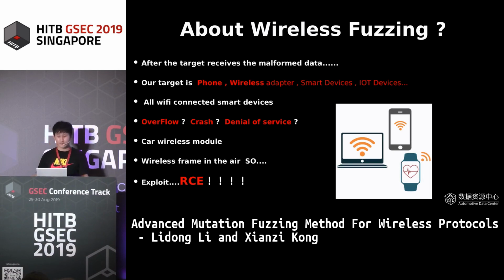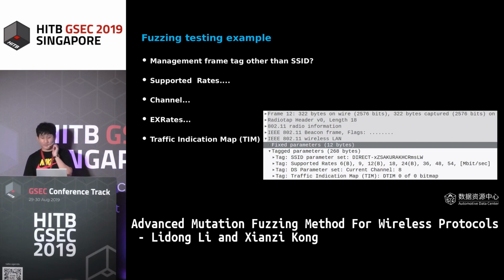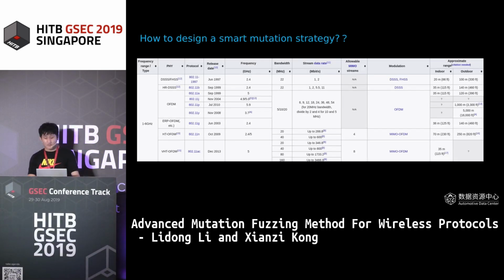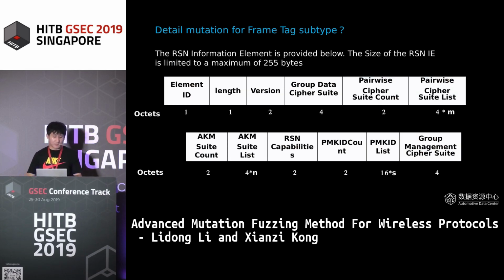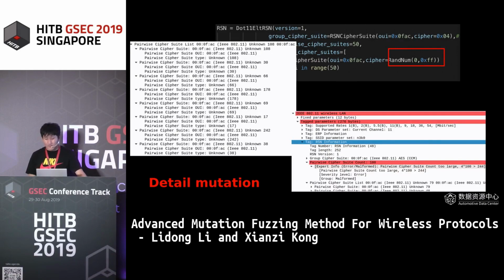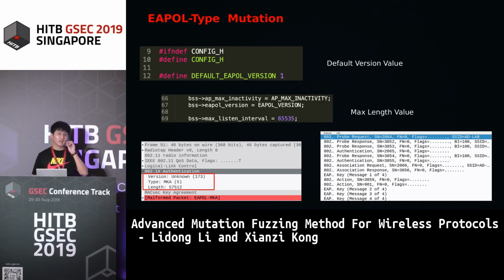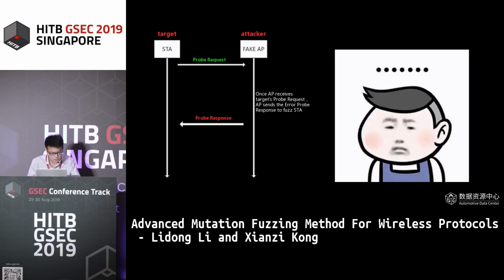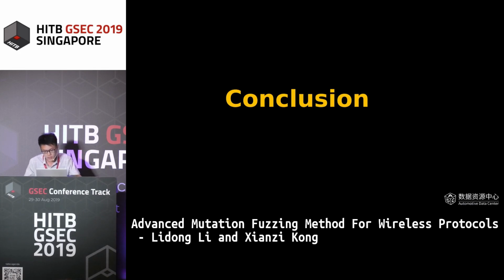HITBGSEC D1: Advanced Mutation Fuzzing Method For Wireless Protocols - Lidong Li and Xianzi Kong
Many open source fuzzers for wireless that were already published are no longer sufficient to find new bugs. We have built a new fuzzer which allows us to find IoT wireless vulnerabilities and also use it in the search for car wireless module vulnerabilities. In this talk, we will cover:

1.) Basics of wireless fuzzing technology and introduce the shortcomings of the common fuzzer programming library bugs we have found. We will also conduct code audits for open source fuzzers to show you how a traditional fuzzer works.

2.) We will introduce our new fuzzer and how to quickly and effectively construct a fuzzing case and how to track the crash. Most importantly, we will explain how to perform Smart Mutation on the payload (fuzzing case) to make the payload more powerful! In terms of wireless fuzzing, we will analyze the three states of AP, client and WPA. We have prepared four video demos which will cover:

    Attacks on mobile devices (smart phone wireless interface-WPA_supplicant component vulnerability)
    Mediatek wifi chip remote kernel crash（Affects more than 100 models of routers and smart devices）and automotive (IVI) wireless modules as well
    A classic Windows remote kernel overflow due to wireless network card driver vulnerability

Lidong Li is a Communication protocol security research team Leader at Intelligent Connected Vehicle Cyber Security Attack&Defense Laboratory of China Automotive Technology & Research Center. Co., Ltd. His research work include wireless protocol analysis ,vulnerability discovery.; as well as study of fuzz mutation strategy， And responsible for the development of the wireless fuzzy framework of WIFI, Bluetooth and BLE protocol. He discovered and reported vulnerabilities such as Mediatek Wifi drivers, Qihoo IoT devices and many routers, as well as automotive wireless modules. He once showed his research results at the POC2018 hacking conference in Korea.

Xianzi Kong is a Security engineer at Intelligent Connected Vehicle Cyber Security Attack&Defense Laboratory of China Automotive Technology & Research Center. Co., Ltd. His research work include wireless security and Algorithm decryption and encryption，He discovered and reported the wireless vulnerability of geek router and MTK; he was also a CTFer and achieved good results in some competitions.